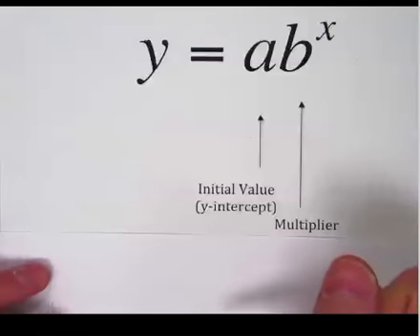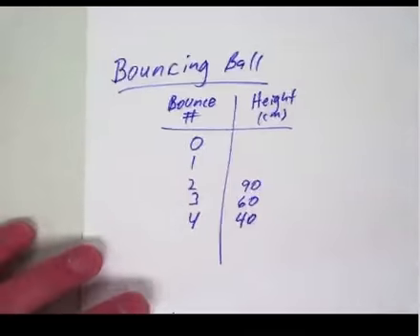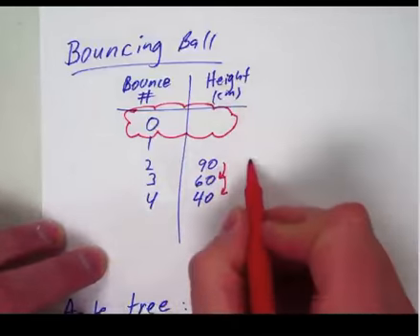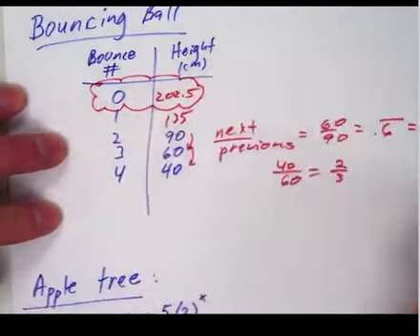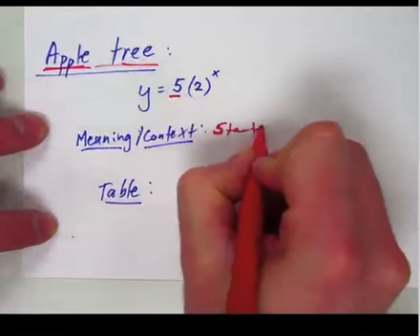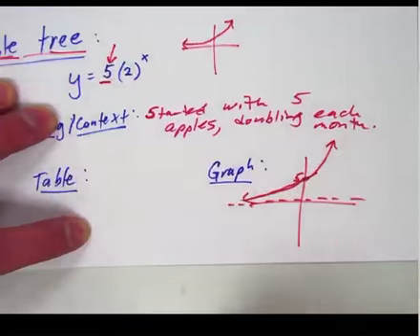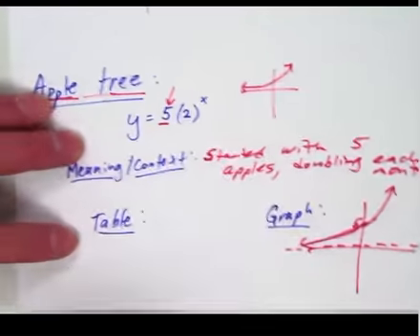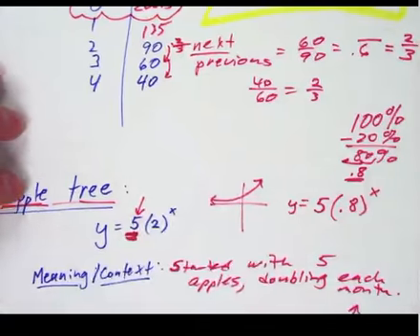A2C-3.1.2-WordProblemsintoEqu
Lesson 3.1.2, Writing exponential equations from word problems.